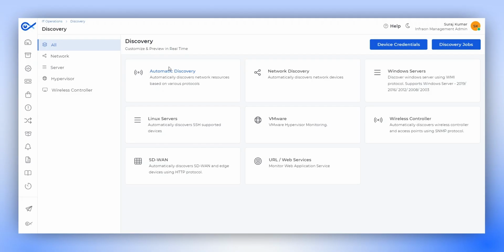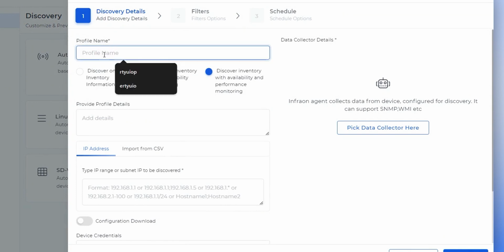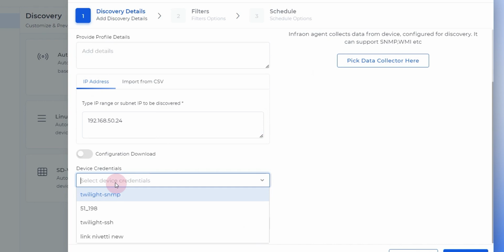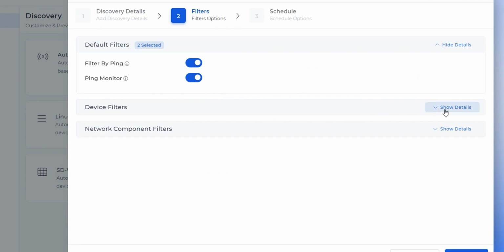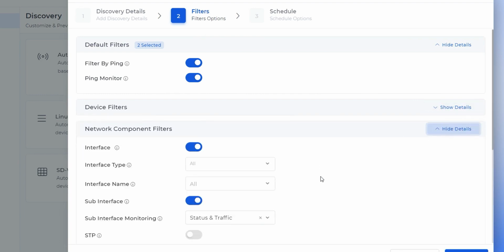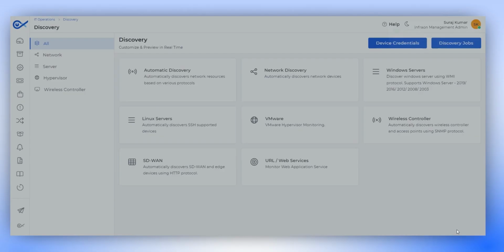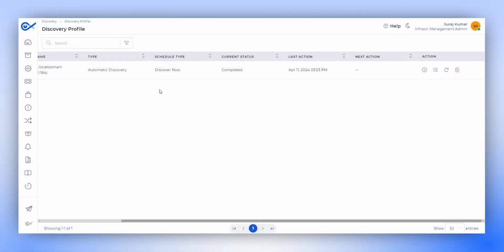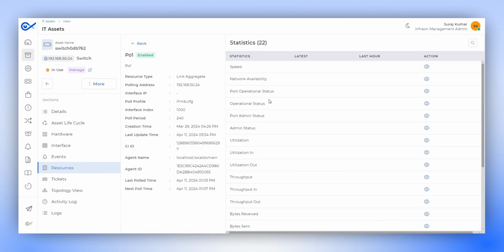Automatic Discovery || Infraon Infinity